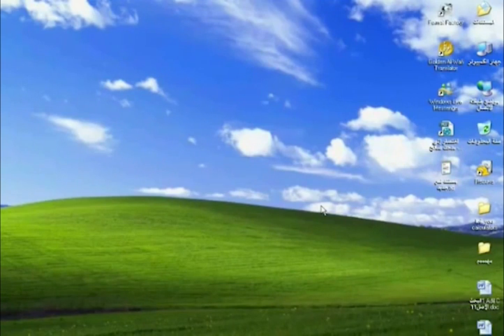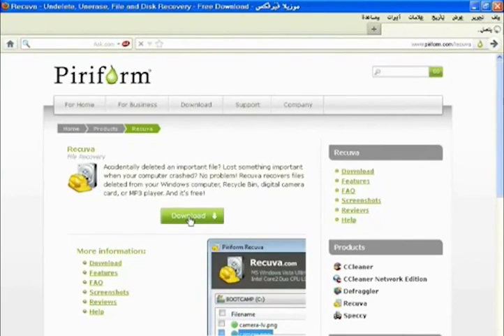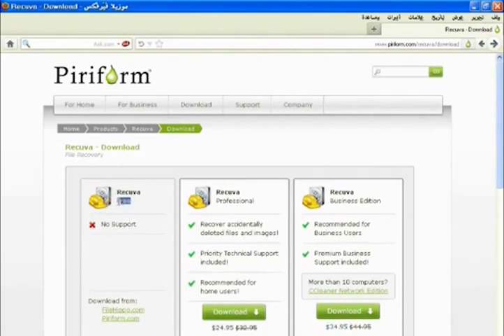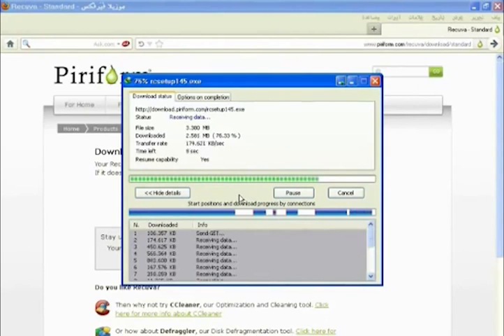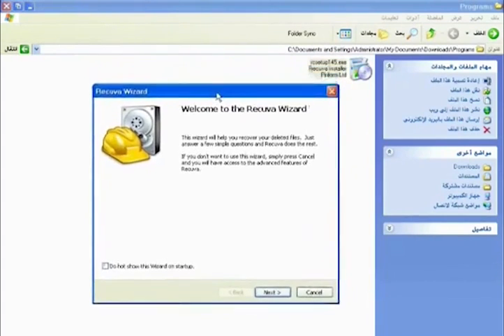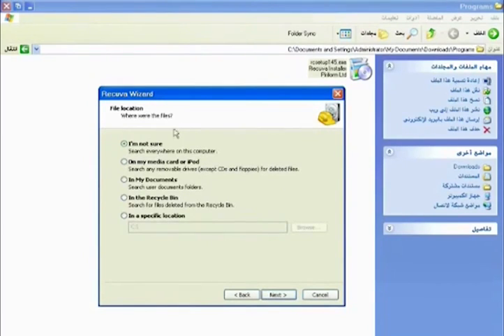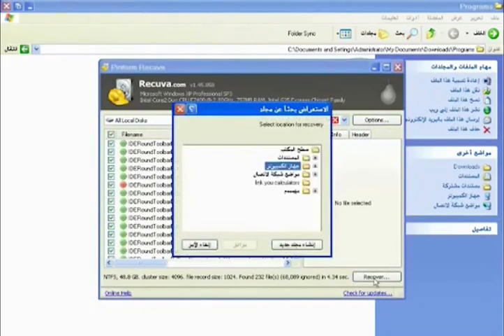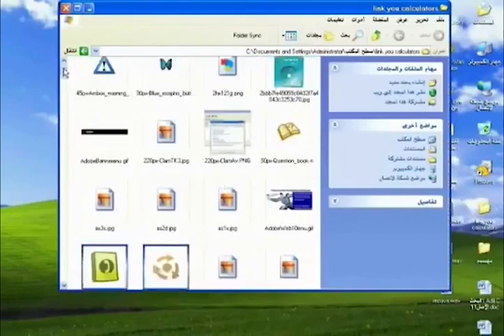How to install Recuva - Free Program to Recover & Restore Deleted Files, Photos, Pictures, data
How to install Recuva - This program is to restore deleted items

If you accidentally deleted an important file? Lost something important when your computer crashed? No problem! Recuva recovers files deleted from your Windows computer, Recycle Bin, digital camera card, or MP3 player. And it's free!